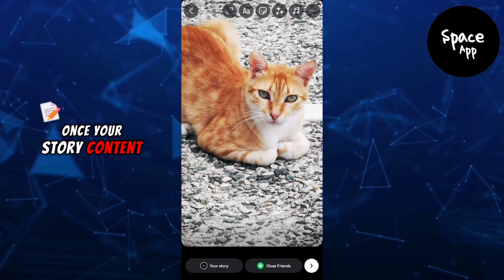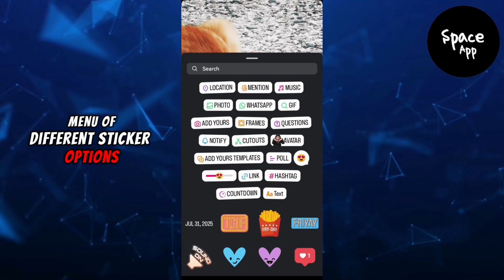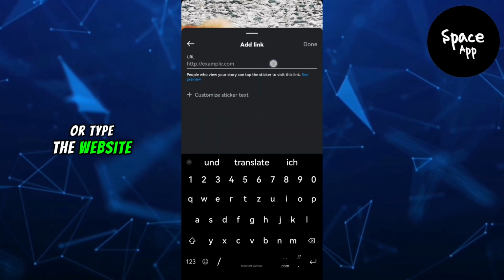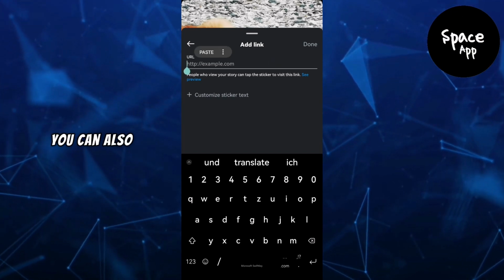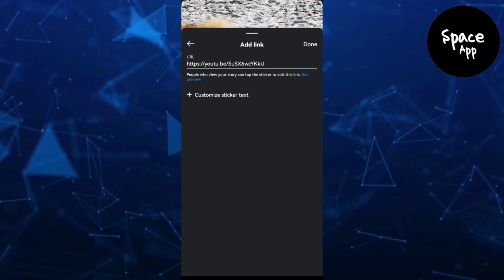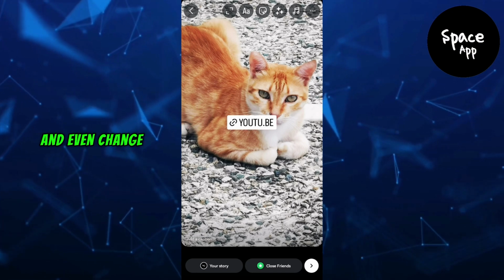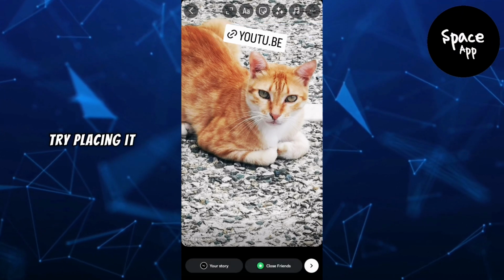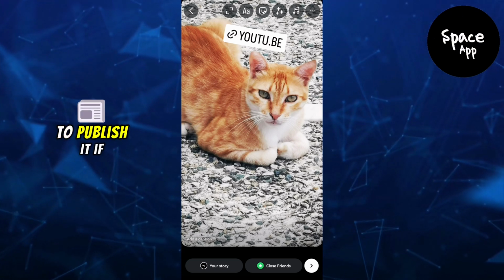How To Add A Clickable Link On Instagram Story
Description:
Find out how to add a clickable link on your Instagram Story using the Link Sticker feature to drive traffic to websites, shops, or content.